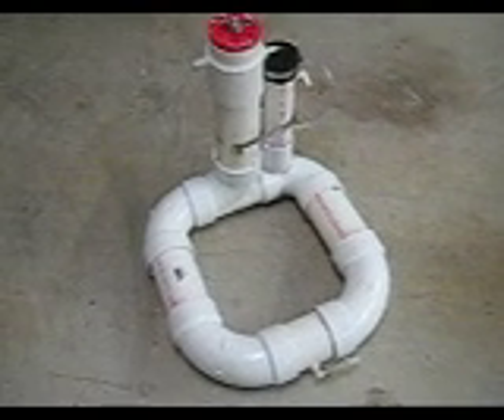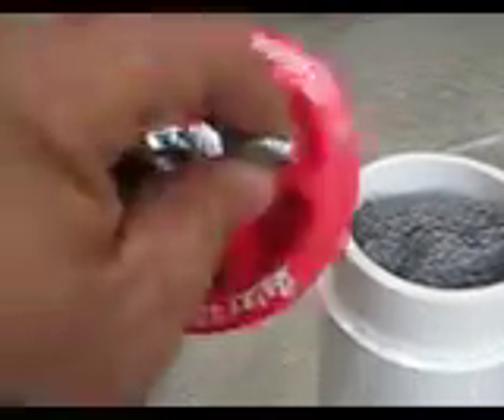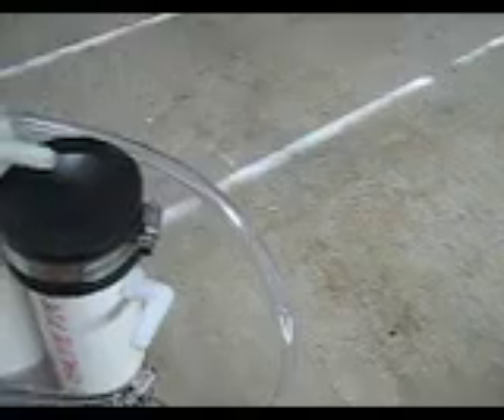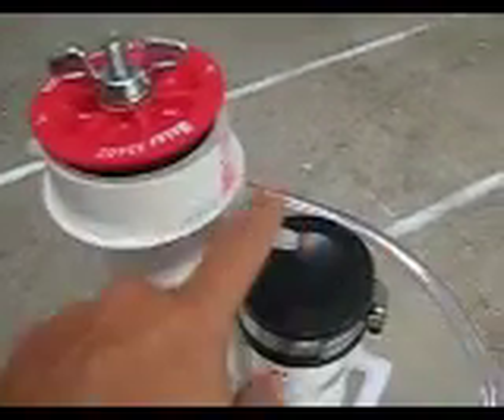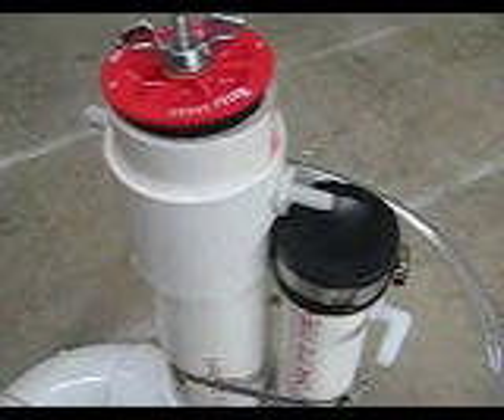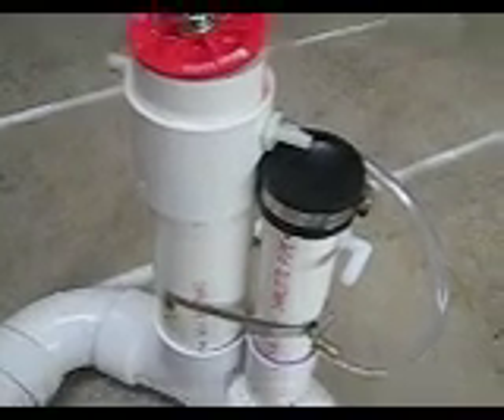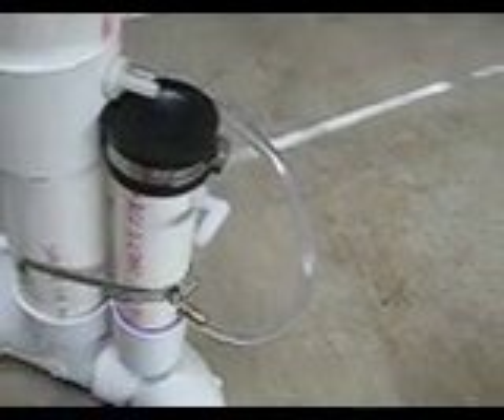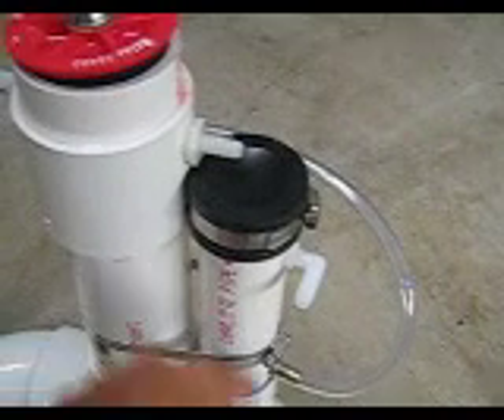Video #13 - Dry Cell Water Containment / Bubbler System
Updates to unit include better tops for sealing the bubbler and and attached steam trap which is full of stainless steel.